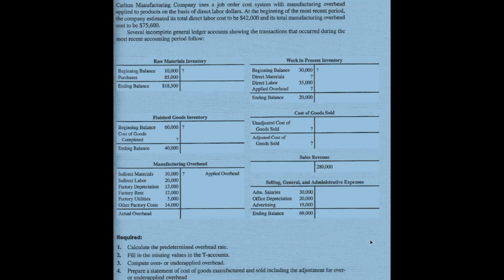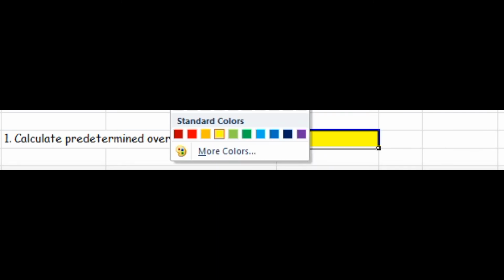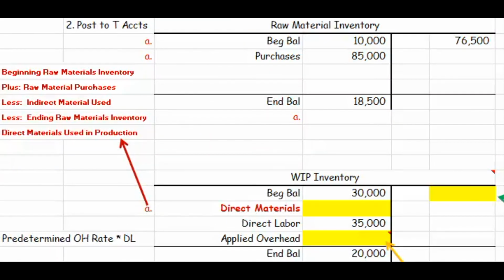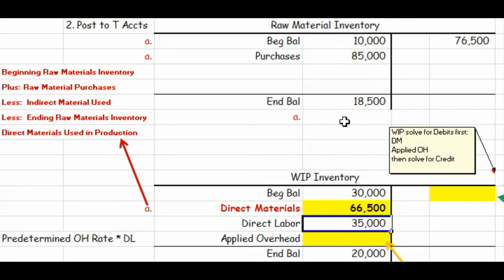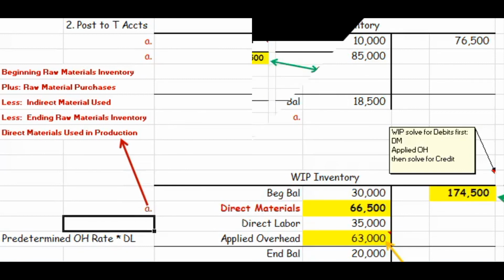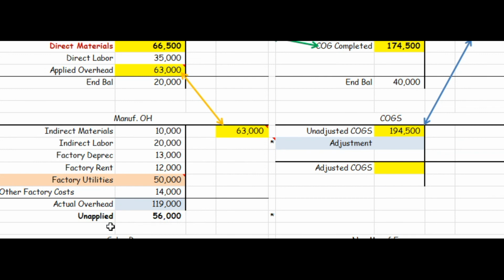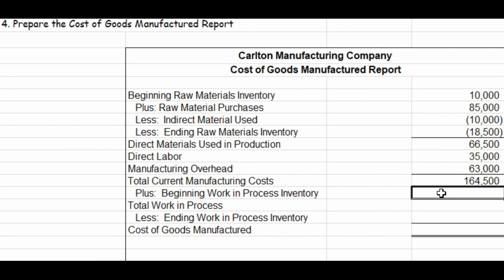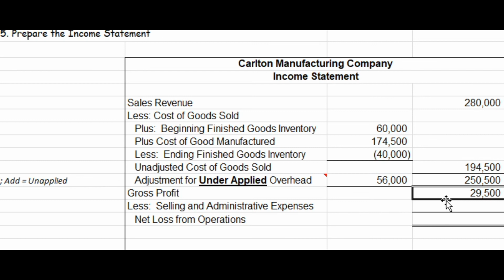Ch 2 HW Review Problem Job Costing T Accts Reporting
Problem Job Costing